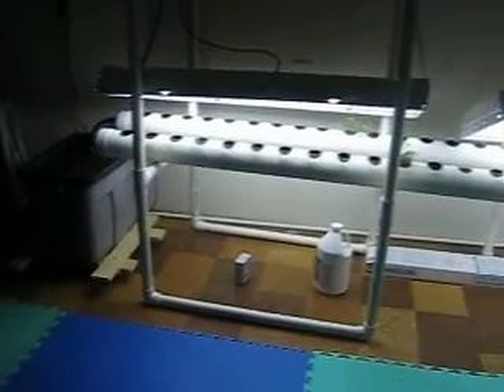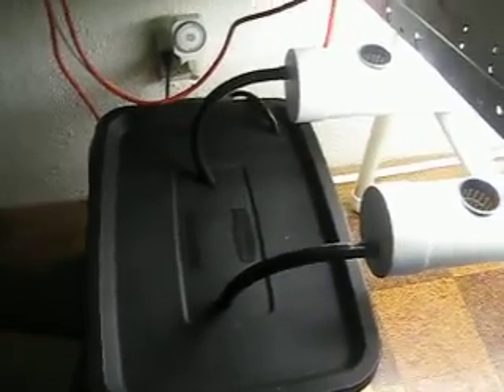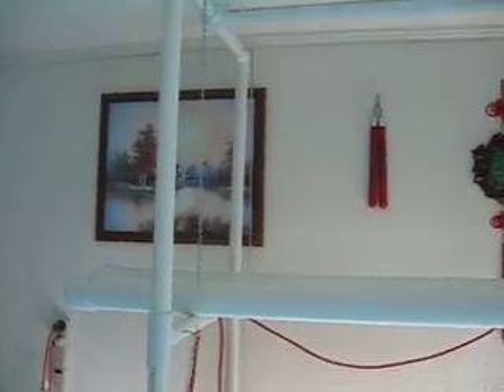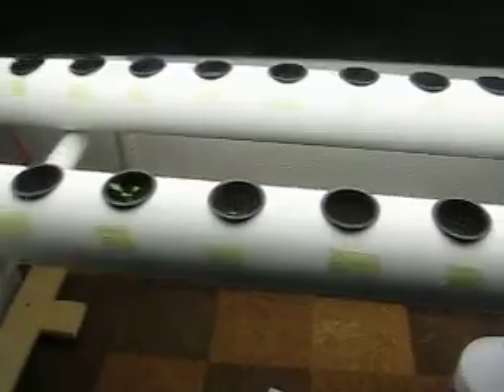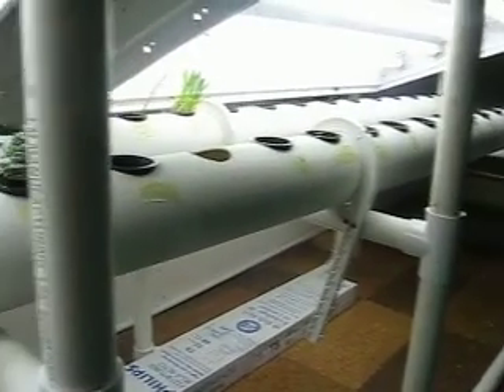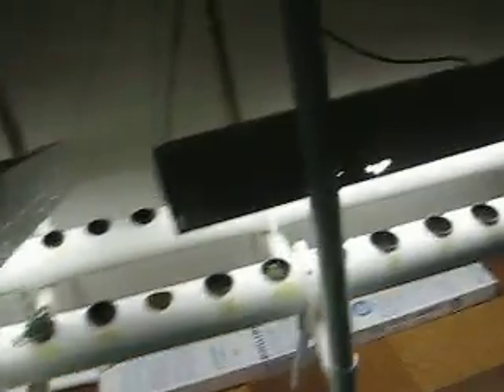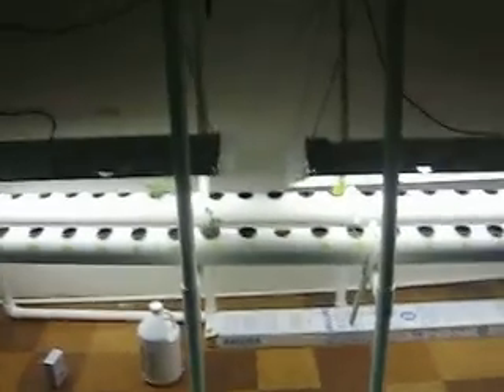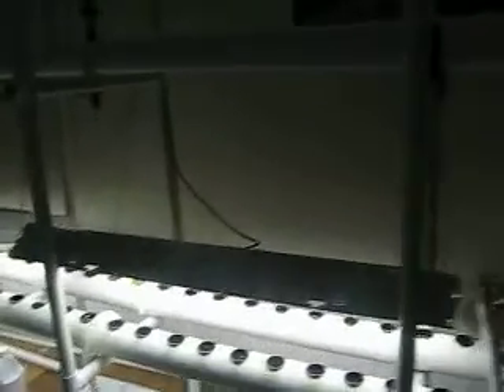Modded Edentro System (2 weeks later)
Well, it's been almost two weeks so I wanted to report on the progress of the Edentro Hydro System. I've heavily modified the system so it can support another tier of pipes. The setup isn't complete, but I have all the materials in place.  Some of the seeds have germinated and are doing great.